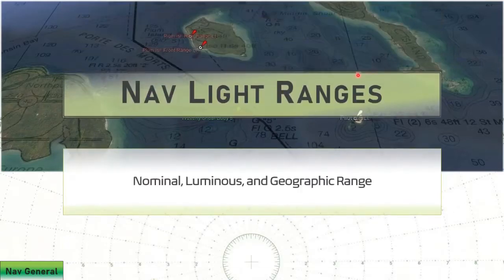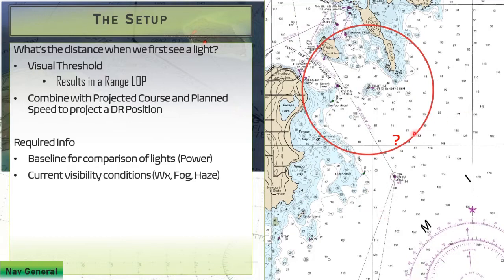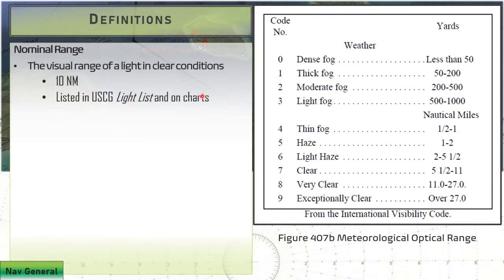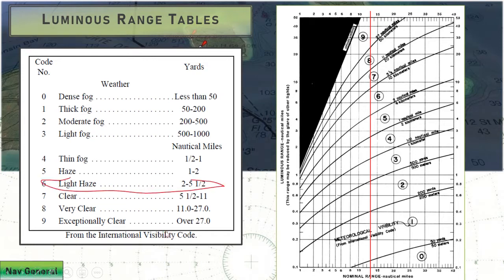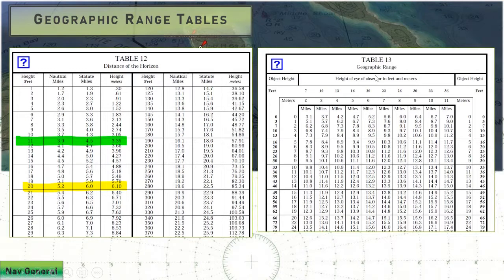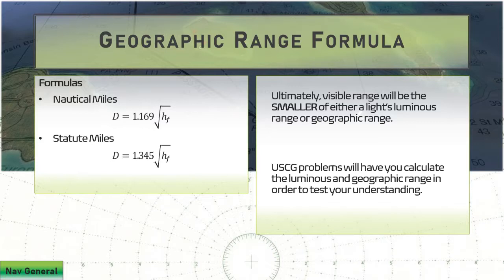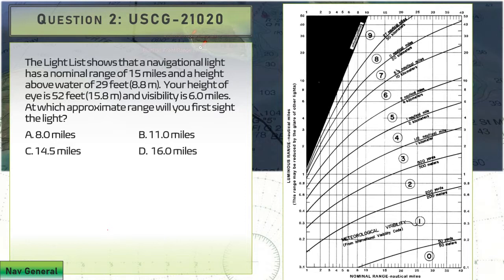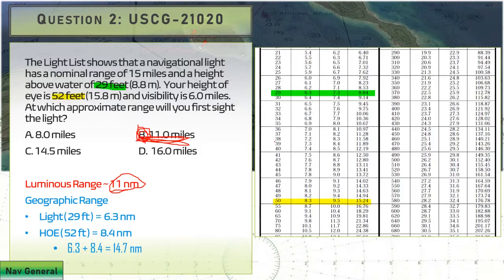Nav Light Ranges: Nominal, Luminous, and Geographic Range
An introduction to Navigational Light Range concepts including Nominal, Luminous, and Geographic Range. Includes sample problems from USCG License exams for deck officers.

Sources:
The American Practical Navigator [Bowditch]: 2002 Bicentennial Edition, Chapter 4

Sample questions from USCG question bank